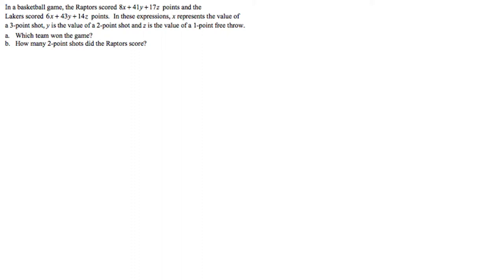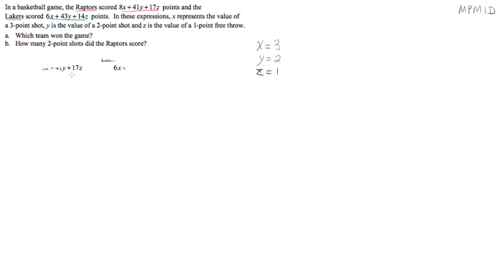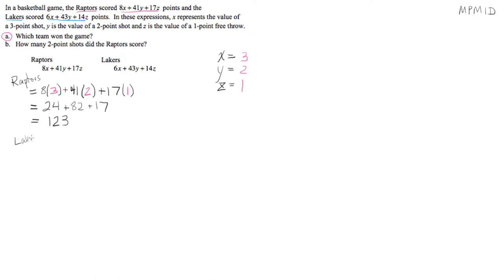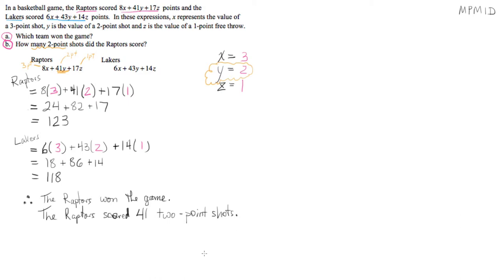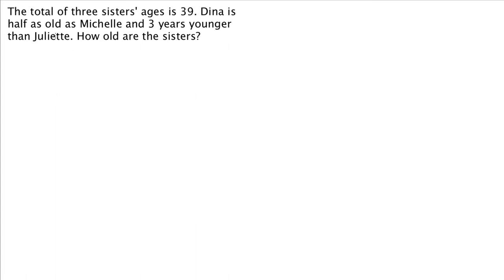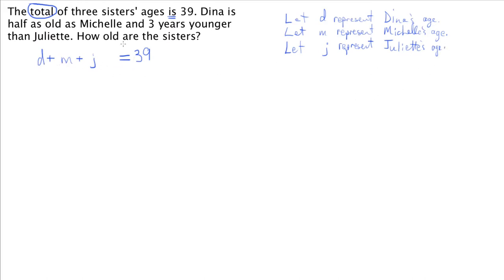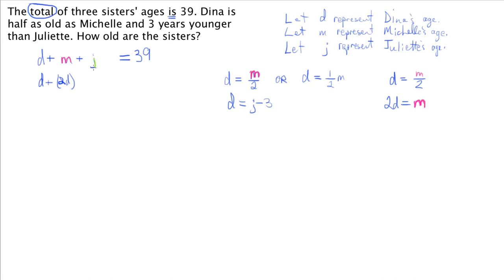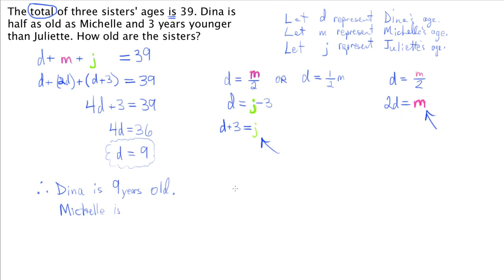MPM1D - Chapter 4 Review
Solving word problems (thinking and inquiry) using expressions and equations. Two simple examples from our Chapter 4 review.